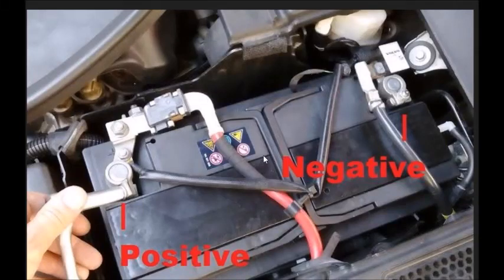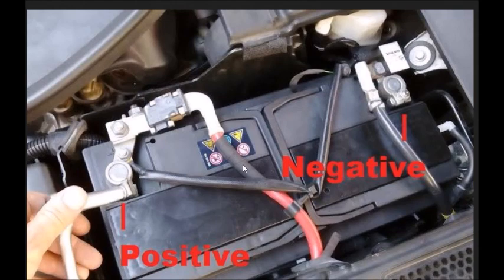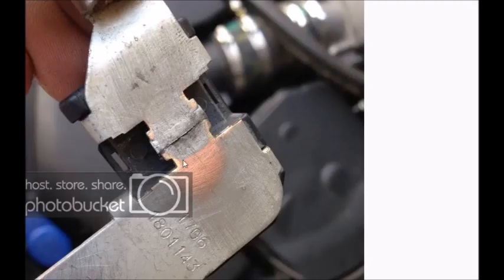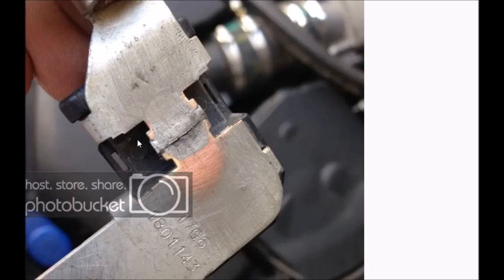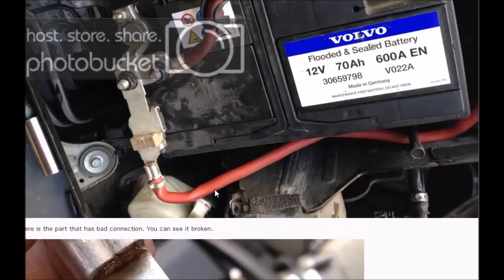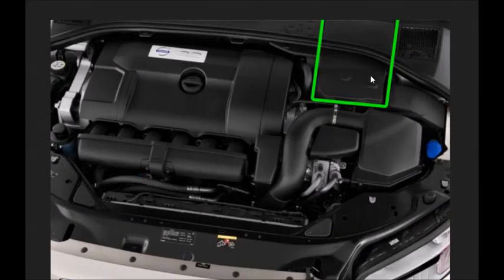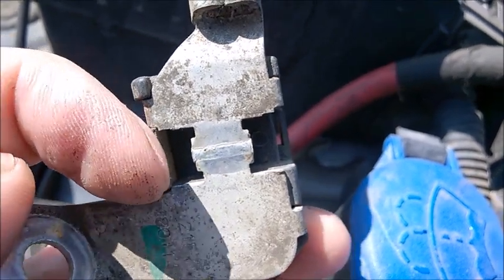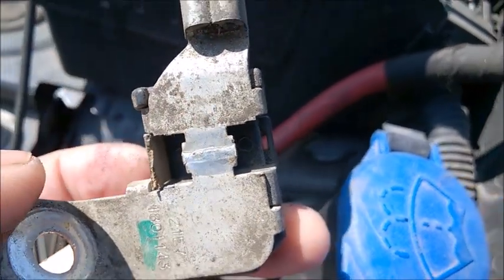Volvo V70 XC70 S80 Electrical issues / Door locks / Power loss 2007-2016 P3 platform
If you experience intermittent door lock problems or electrical power loss, this may be the reason, simple fix